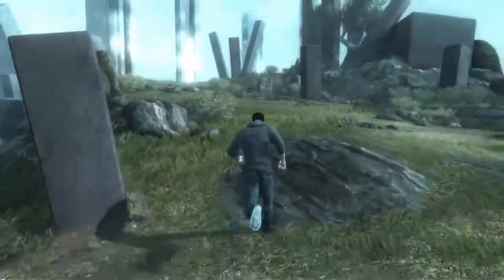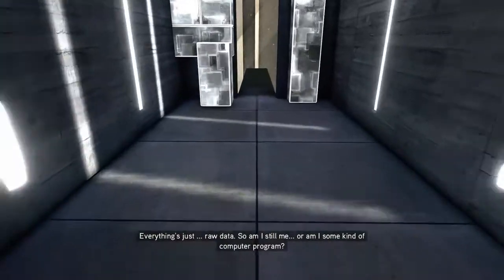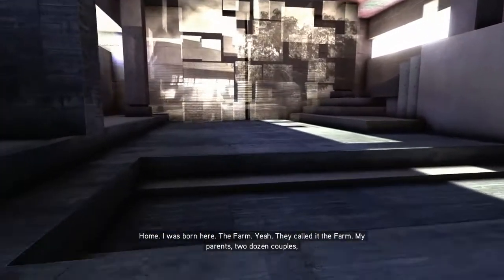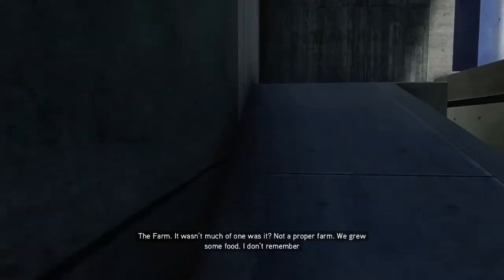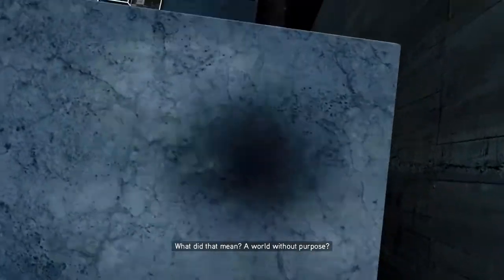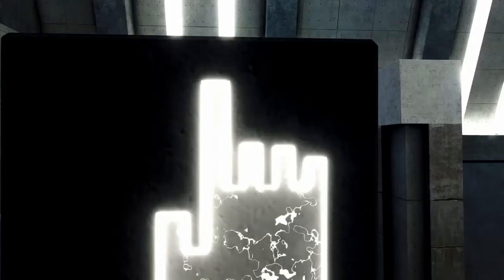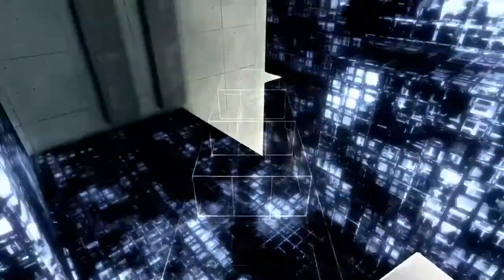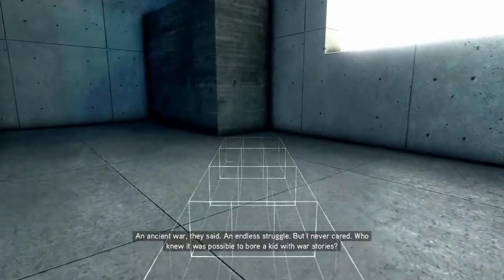Assassin's Creed Revelations 100% Walkthrough Desmond's Journey: Part 1 - Doubts